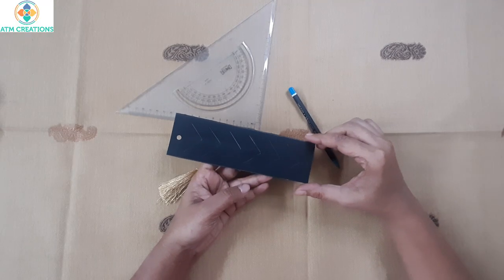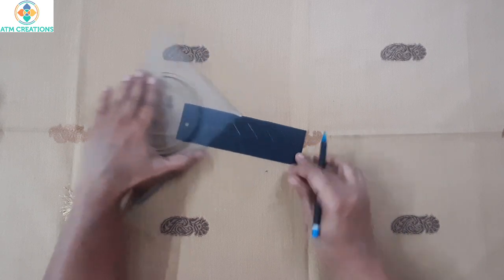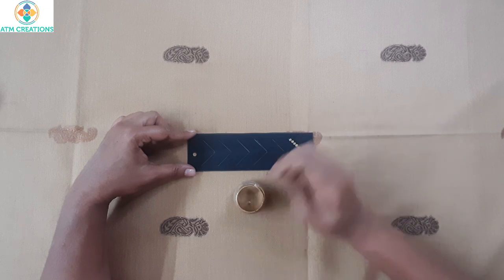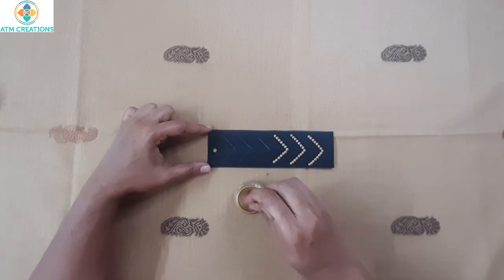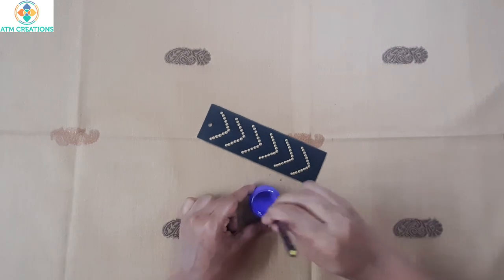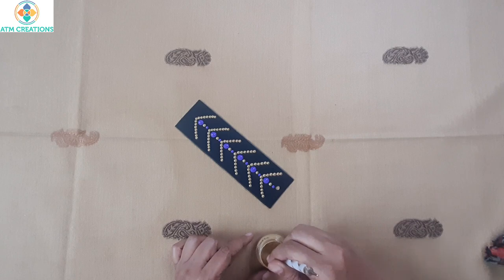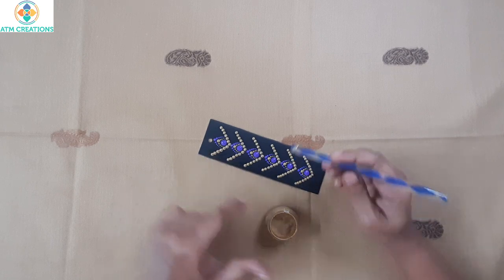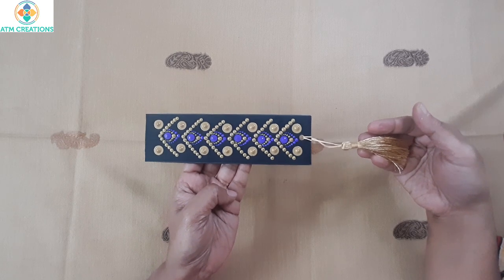Dot painted bookmarks | Easy bookmark DIY | Step by Step | 2 | (2022) | ATM Creations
This video is about dot painted bookmarks and it is a easy bookmark diy too.

This video has step by step instructions on this easy DIY dot mandala bookmarks, step by step. Uploaded in the year 2022 by ATM Creations

You will see lot of videos subsequently in this channel, with bookmark ideas.

Shades of paint used: Gold, Light violet